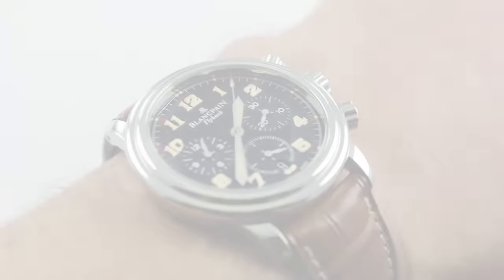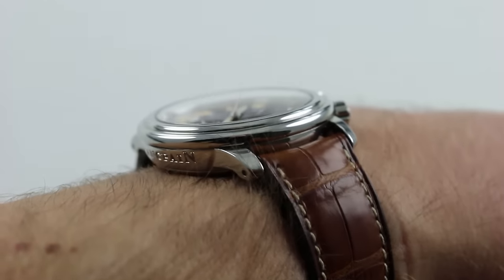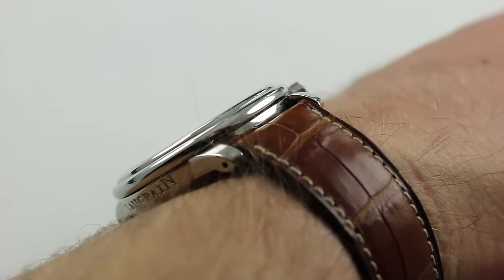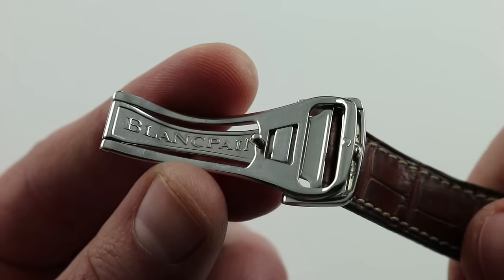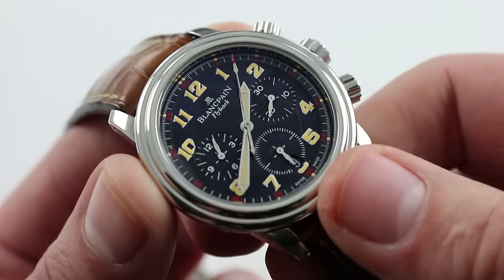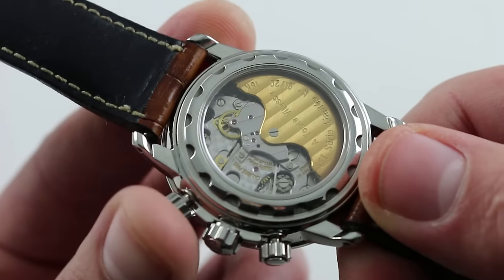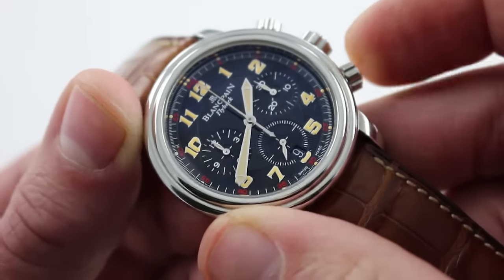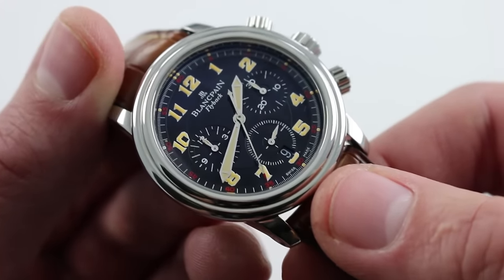Blancpain Leman A Toute Vitesse Flyback LE 2185F-1130 Luxury Watch Review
See this 1-of-20 limited edition, 38mm stainless steel Blancpain Leman Flyback A Toute Vitesse Limited Edition Ref. 2185F-1130 in high-resolution images on our website,